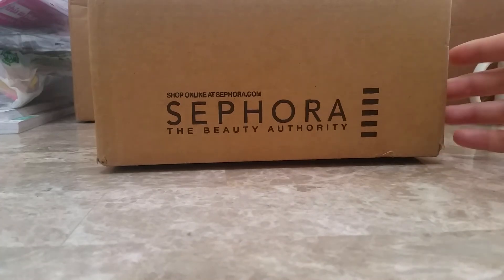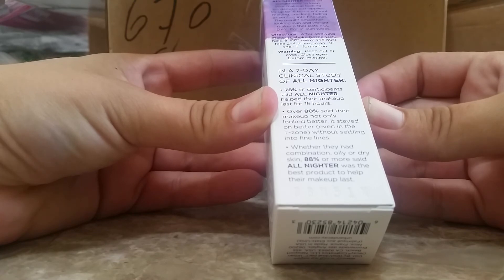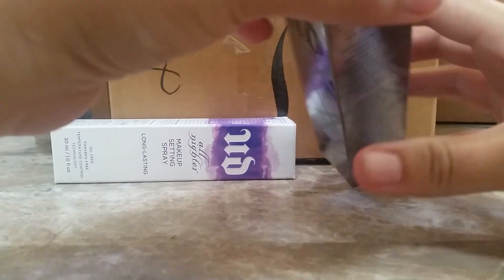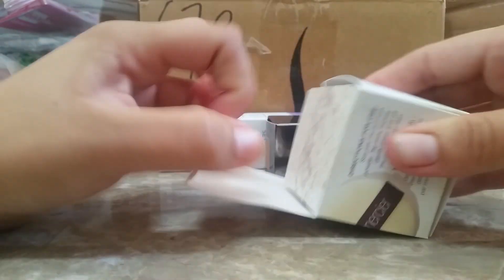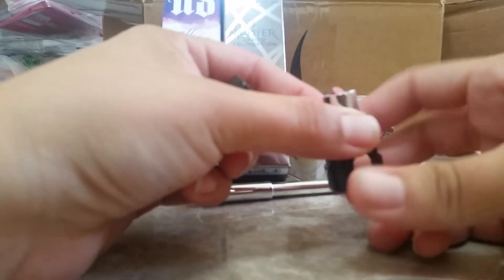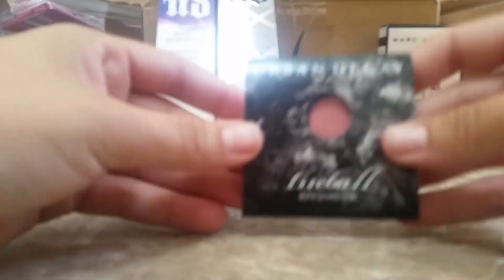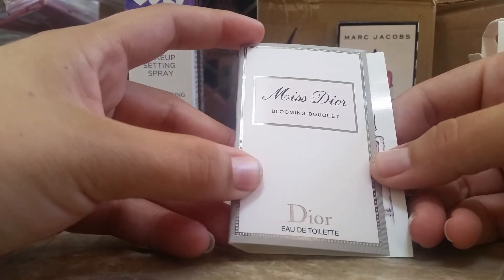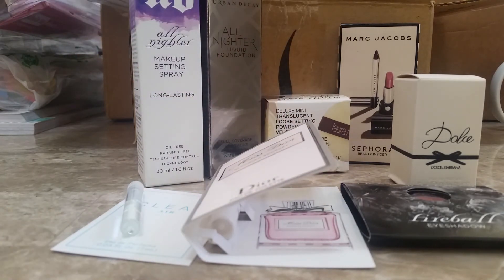SEPHORA BIRTHDAY HAUL! AUGUST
This is my small online haul. I treated myself for my birthday.